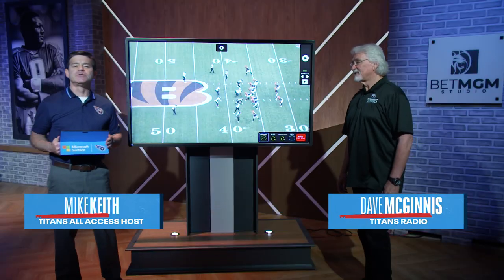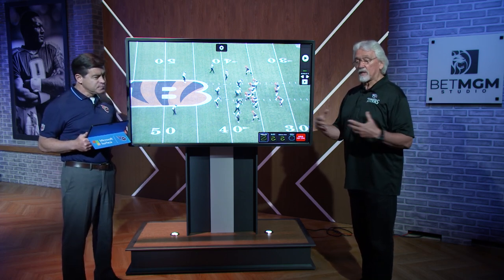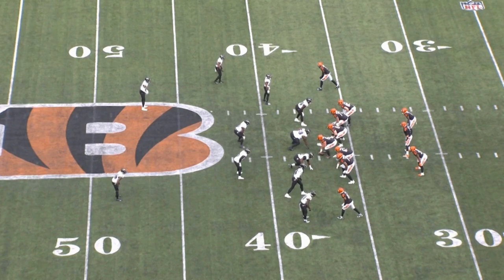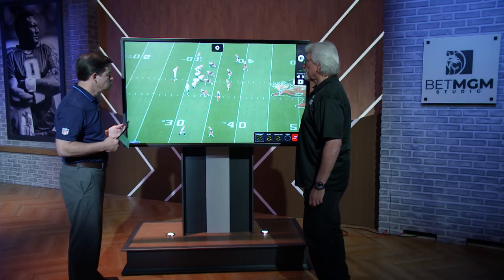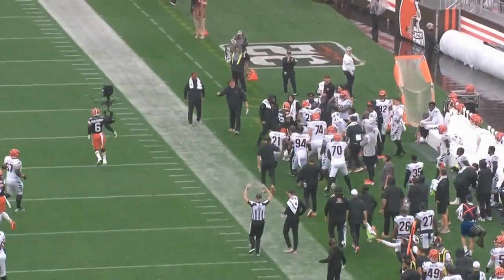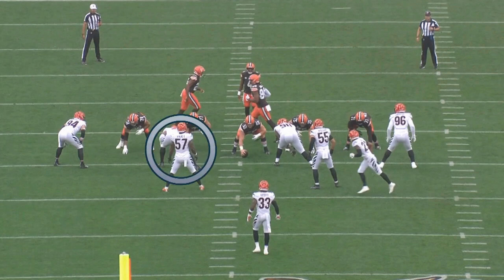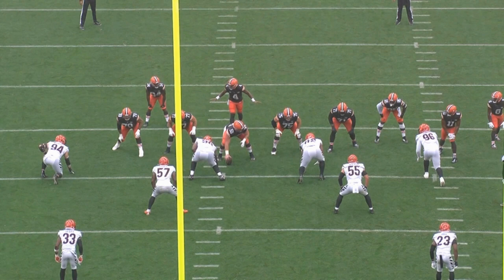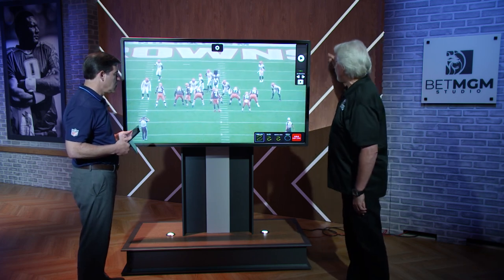Analysis of the Cincinnati Bengals | Beneath the Surface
Coach Mac analyzes the Cincinnati Bengals offensive and defensive schemes during Beneath the Surface presented by Microsoft Surface.